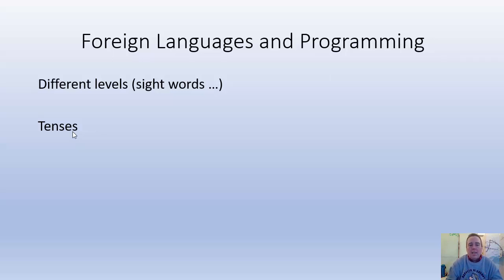Lesson Pre12 - Understanding - Learn Python 3 at a Snail's Pace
In this video, I will talk more about programming, about any concerns you might have especially if you didn't do well on the test.  Plus, I will talk about what I expect you to do in the future.